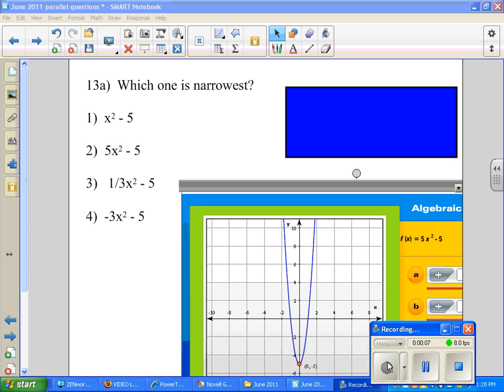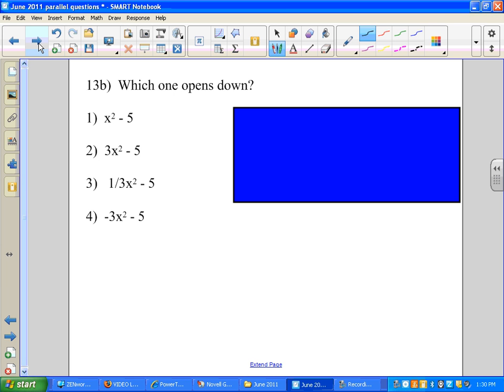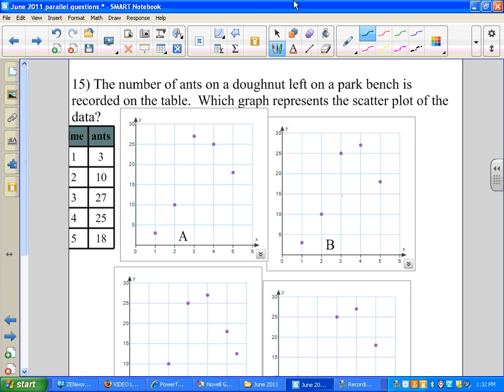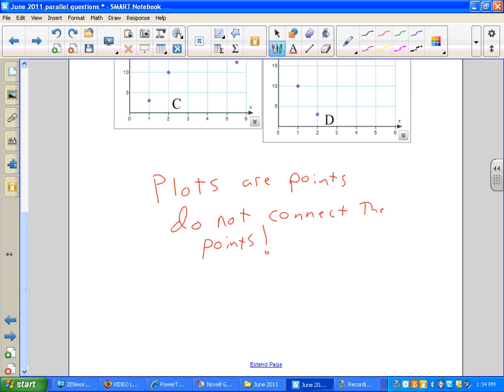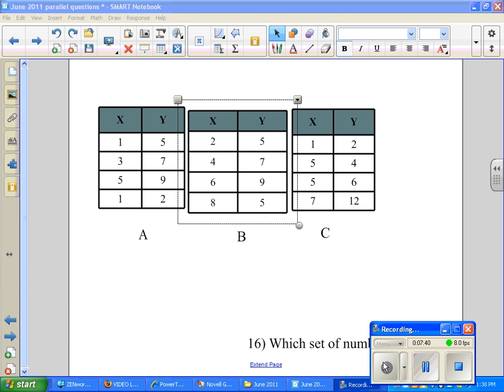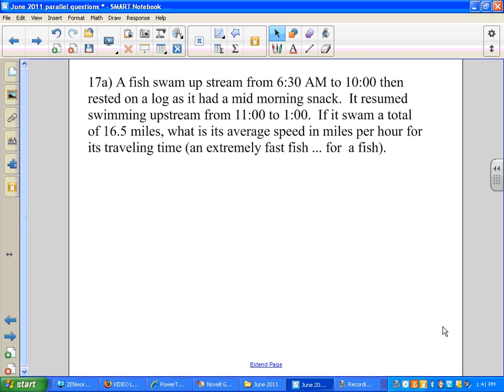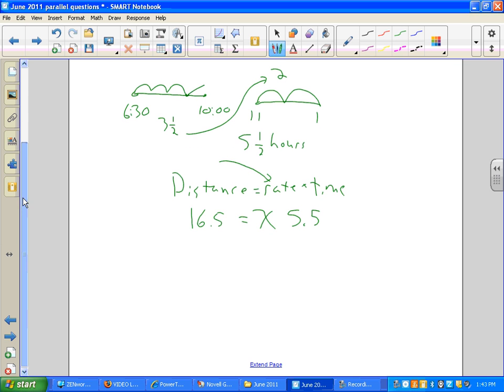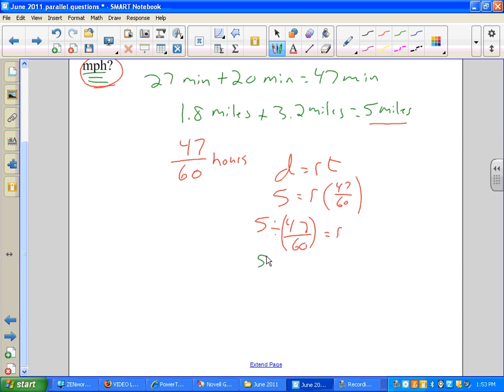June 2011 questions 13 to 17 parallel to the test 14 minutes